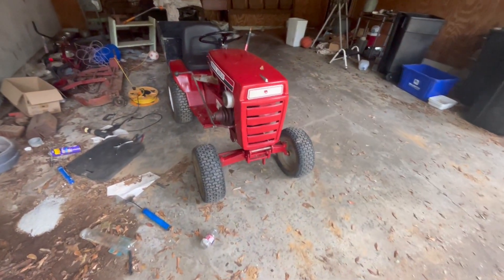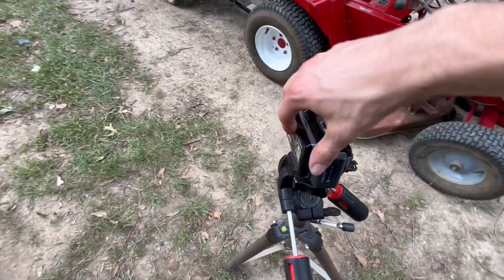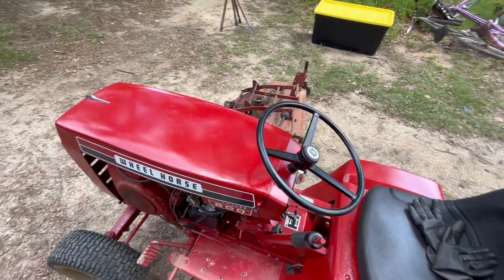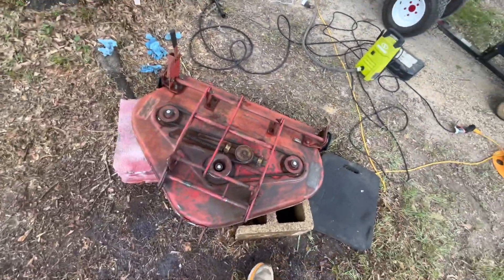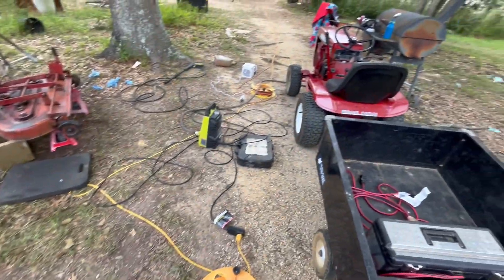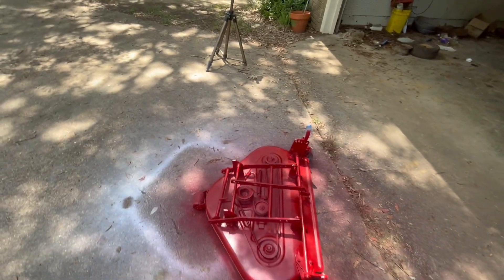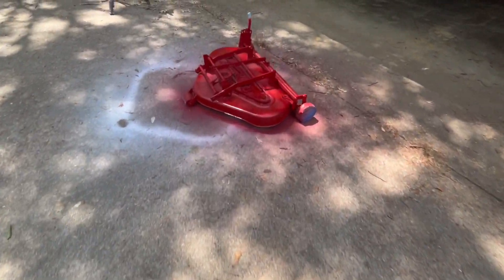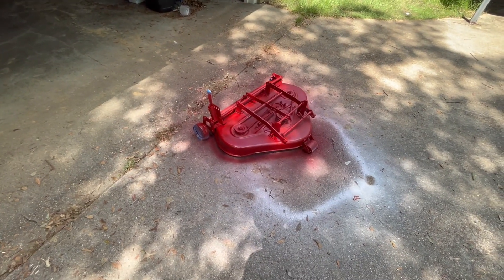Restoring the deck - Part 9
It is time for another wheel horse restoration project video!  This video is all about the deck on the wheel horse.  Since I had worked on the deck several months before, the preparation easy and painting was easy as well.  The end-results are absolutely fantastic and it just completes the looks of this mower!  I feature cinematic footage at the end, so be sure to watch to the end if you don't want to miss it.

Time stamps

Intro 0:00
Out of gas 0:13
Removing the deck 0:40
Cleaning deck 1:00
Storms coming 2:01
Next day 2:17
I have a plan 2:38
Painting the deck 2:50
Painting finished 3:26
Cinematic footage 4:30
Opinions 5:15
Outro 6:30